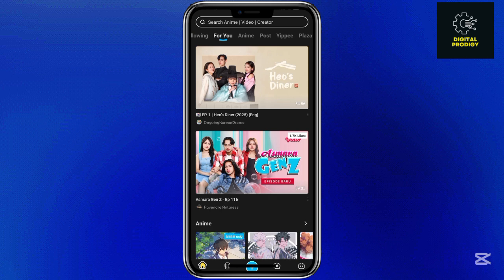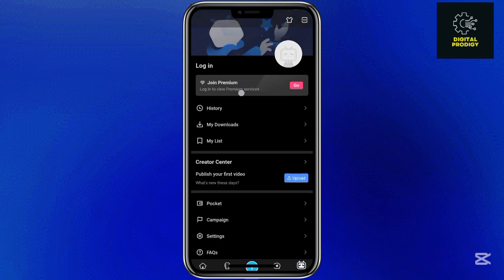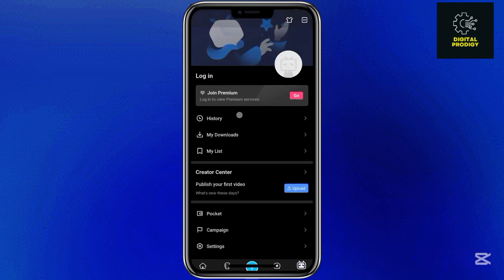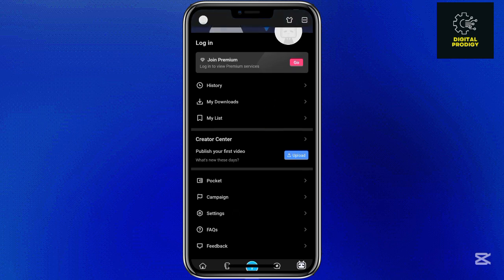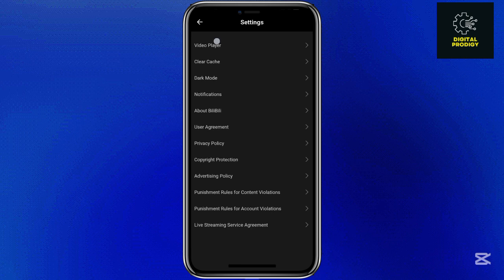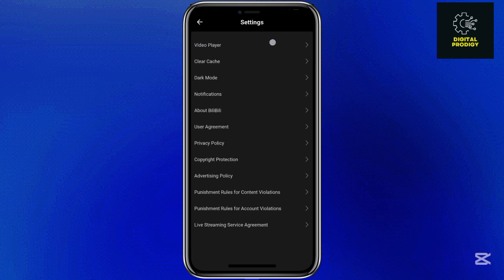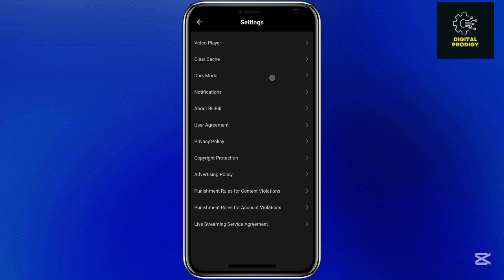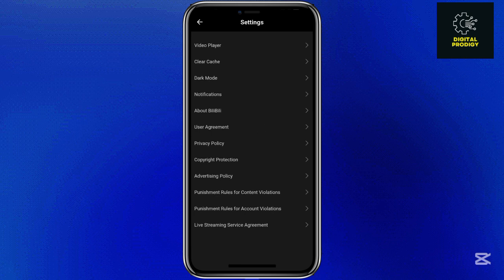How To Change BILIBILI App Language To English